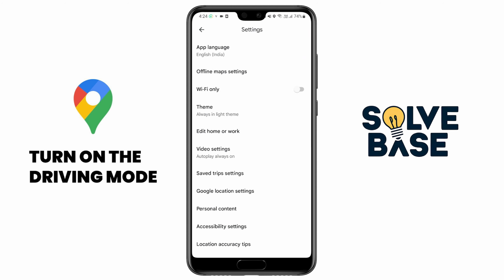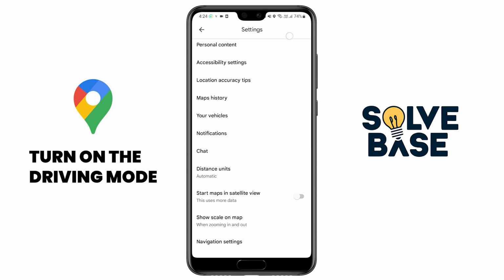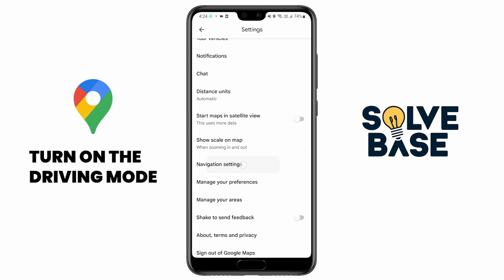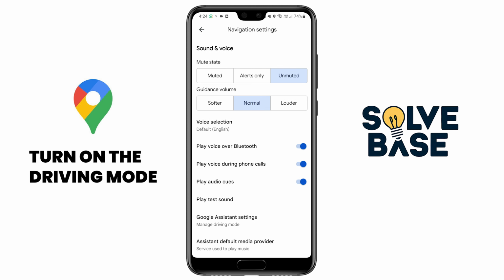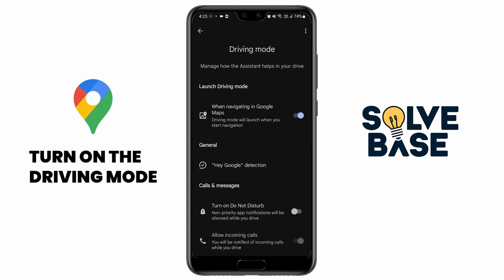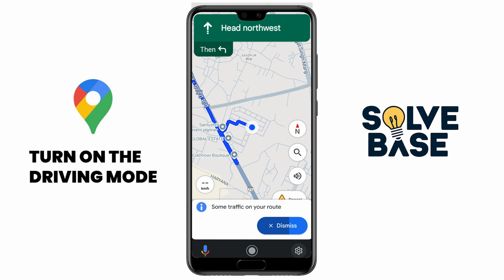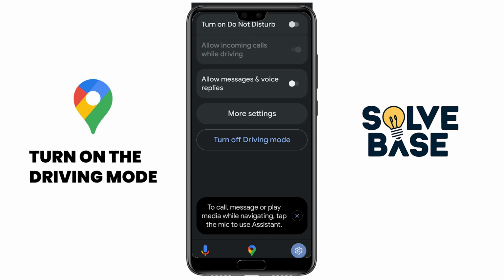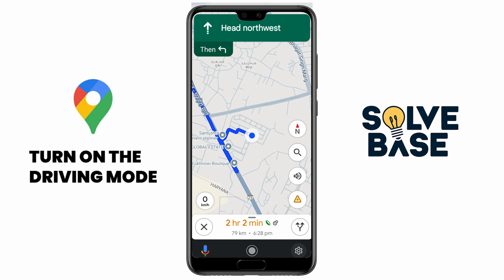How To Turn on Driving Mode on Google Maps Mobile for Android (2025) | Full Guide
Today you will learn How To Turn on Driving Mode on Google Maps Mobile for Android. Watch till the end as It's a step-by-step guide.

Note: This Method is no longer working.